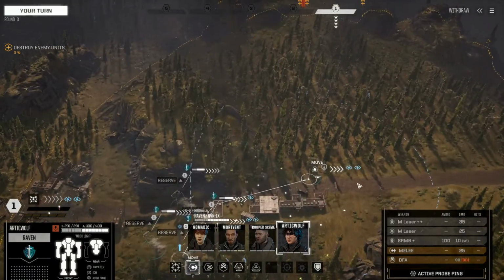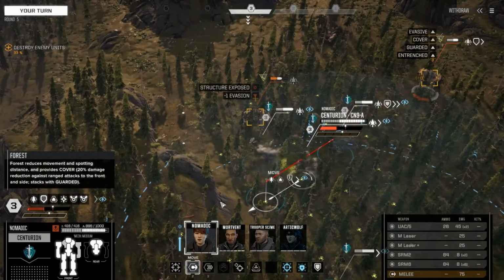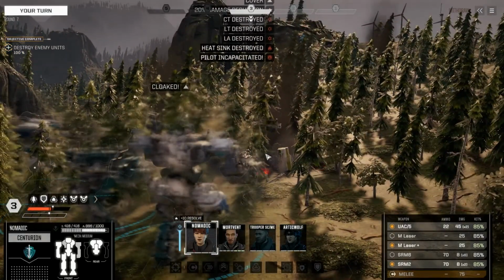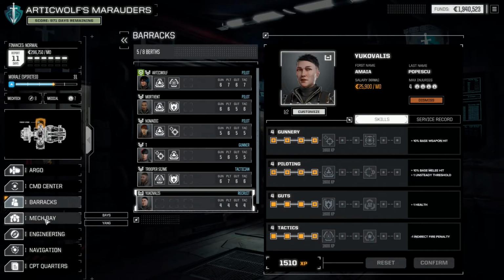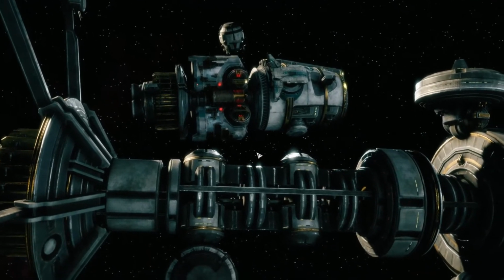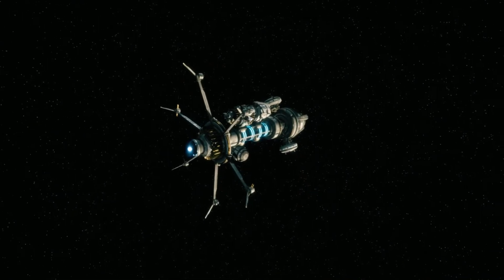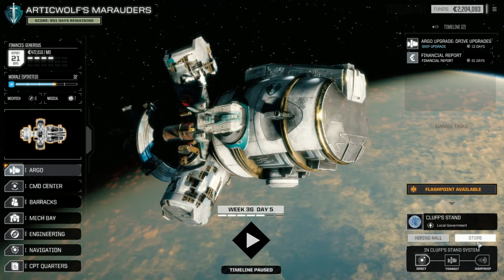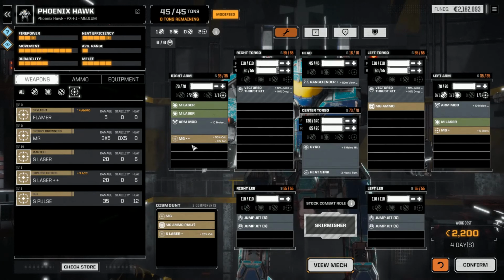BattleTech Mech Collection 36 Trooper Requesting Transfer (Battle)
BattleTech Mech Collection 36 Trooper Requesting Transfer (Battle) (Gameplay / Playthrough) Season 2

Battletech sees its Third expansion DLC in the form of Heavy Metal that adds new Mechs with special abilities, an expansion on the mission types and more weapons.

BattleTech –  BattleTech Heavy Metal DLC 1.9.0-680R